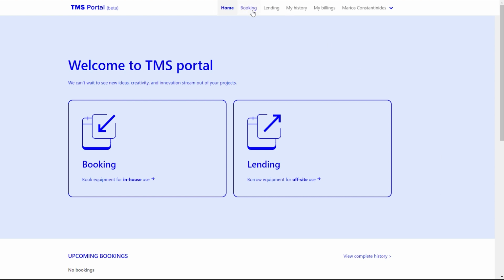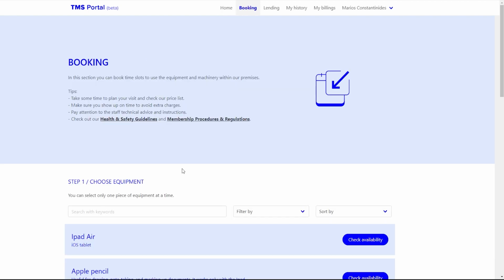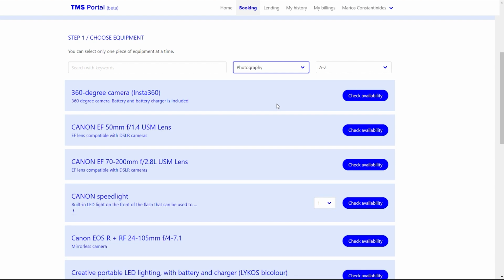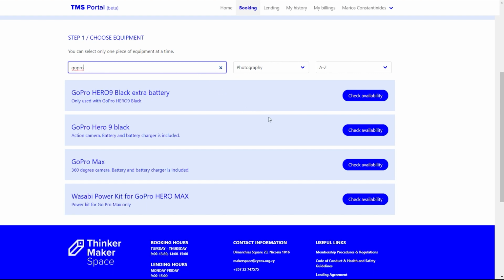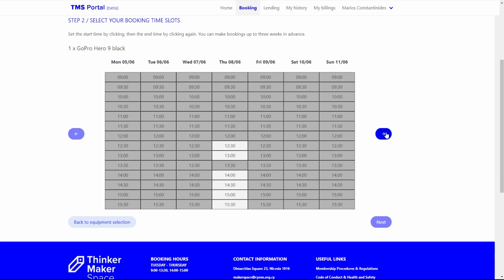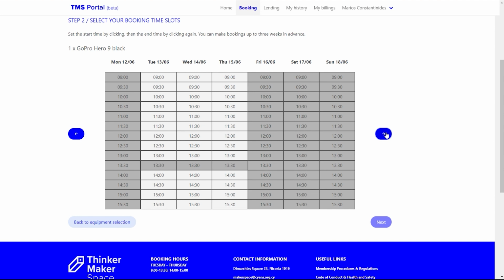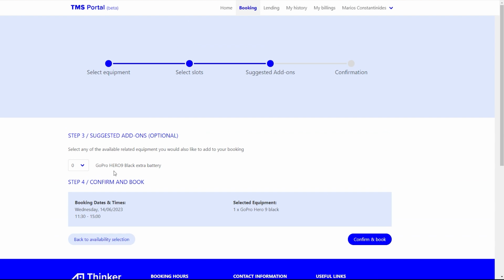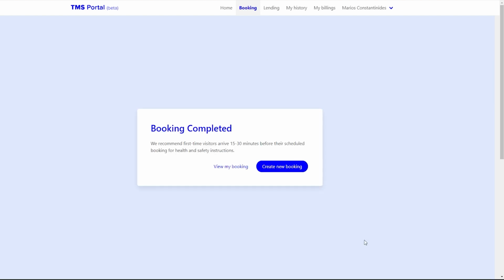How to make a Booking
In this video, we walk you through the process of making a booking on our TMS Portal. Discover how to efficiently navigate the portal, select your desired slots, and secure your reservation hassle-free.  Make your first booking and start making!